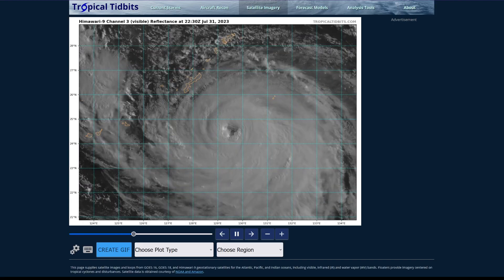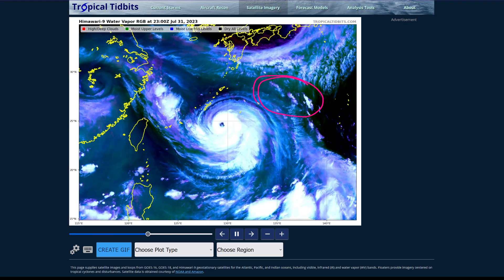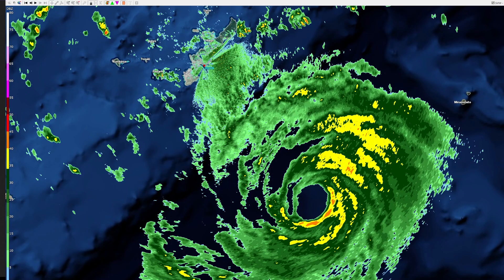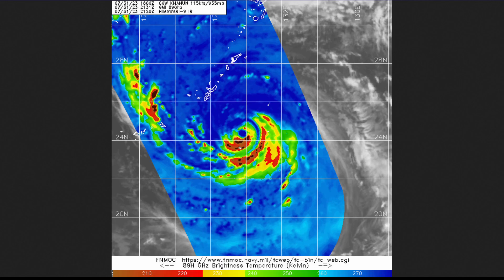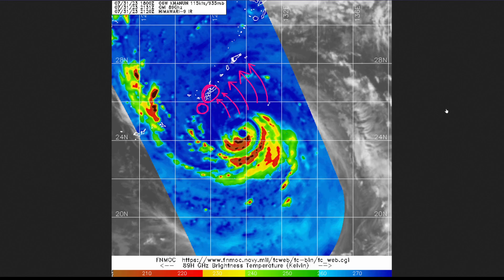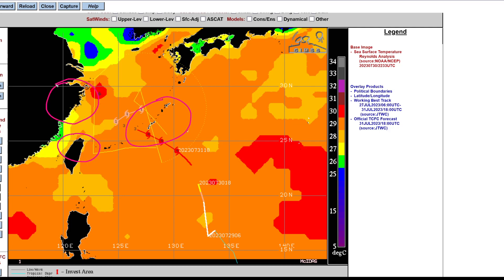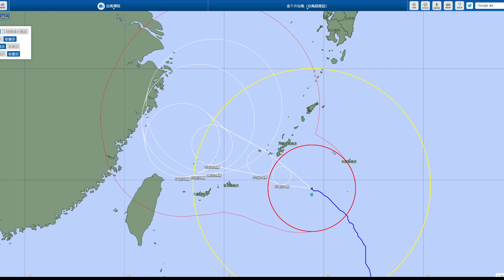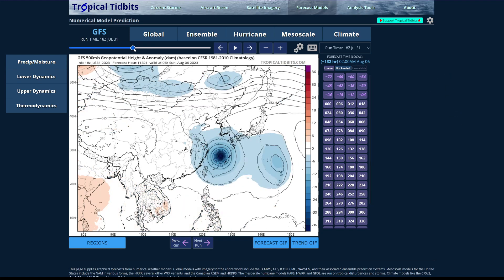Typhoon Khanun Approaching Okinawa, Japan; Very Uncertain Future Ahead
The Global Tropical Overview is primarily meant to give a big-picture view of the tropics in any given day. These are not intended to give local information, for the best local information, it is highly recommended that you consult local emergency management, and your local weather office. In some videos, personal analysis of systems may be expressed. I have no association with any official agency.